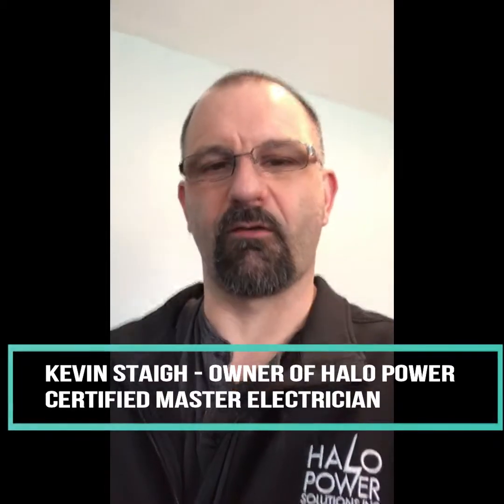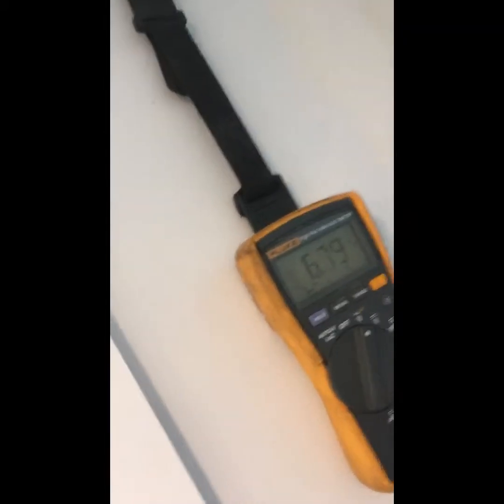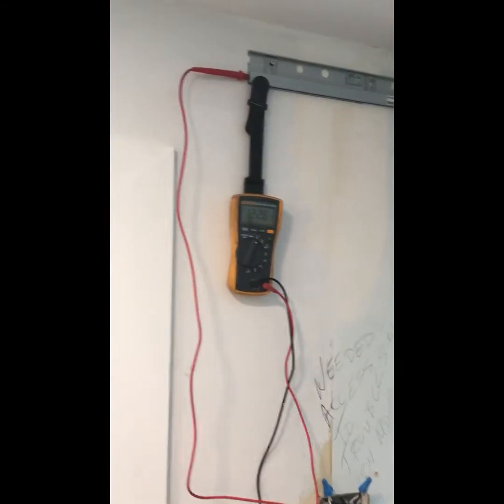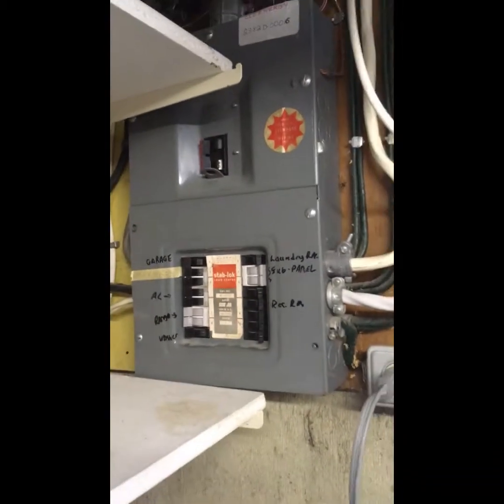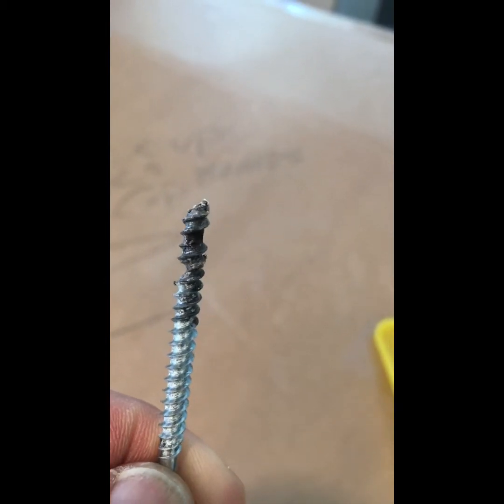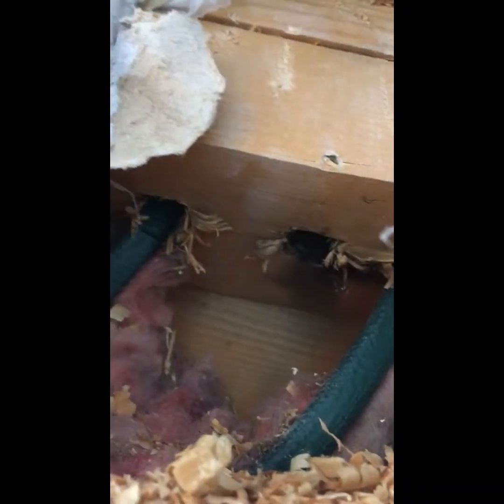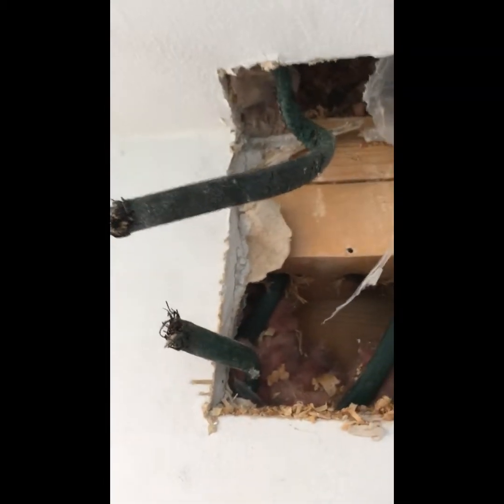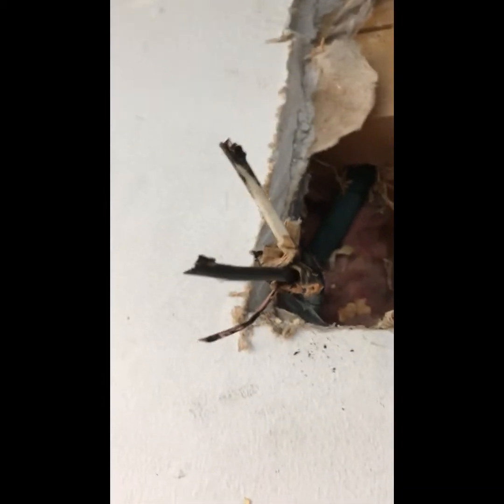Federal Pacific FPE Stab-Lok Fire Hazard | Sherwood Park Electrician | Fort Saskatchewan Electrician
Federal Pacific, Federal Pioneer, FPE & Stab-lok are dangerous- here’s proof!

In this video we talk about replacing your dangerous old electrical panel in Sherwood Park and Edmonton.  Must Watch!  Our latest Halo Power Solutions video shows exactly how an outdated Federal Pacific electrical panel fails to trip under a fault condition, nearly causing a fire in a wall.  Visit halopower.ca to learn more about our panel upgrade services

Halo Power Solutions is committed to the safety of our customers in Sherwood Park and Edmonton.,  We provide the very best in residential and commercial electrical services to Sherwood Park and the greater Edmonton area.

Halo Power is keeping you and your family safe by giving you a free carbon monoxide detector with your in-home consultation for your next electrical project!  Just another reason why you should choose Halo Power Solutions as your electrical contractor.  Halo Power Solutions - Bringing Value, Building Trust

Halo Power Solutions is Sherwood Park and the greater Edmonton area's trusted electricians.  We offer residential and commercial services, service and panel upgrades, LED lighting upgrades, renovations and surge protection.  We are fully insured, WCB covered and pull permits through our Master Electrician and owner Kevin Staigh.  Just another way we are bringing value and building trust.

Halo Power locally owned and operated by Sherwood Park resident Kevin Staigh who is a master electrician with over 20 years of experience. Our philosophy is to bring value and build trust with every project.

Our team of electricians is experienced in a wide variety of projects in Sherwood Park and Edmonton including residential projects, commercial tenant improvements, LED lighting, service panel upgrades, and maintenance/troubleshooting.

Top rated electricians in Sherwood Park and Edmonton